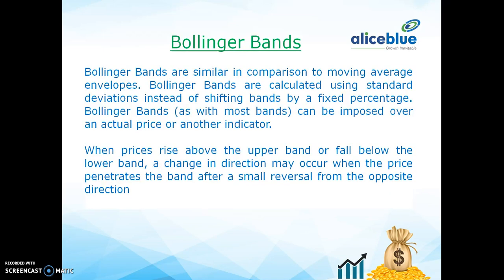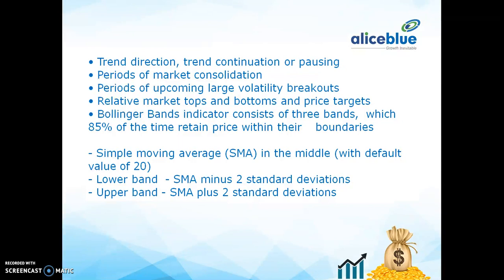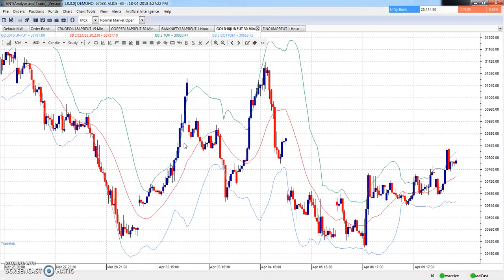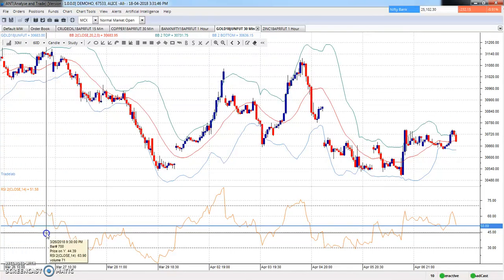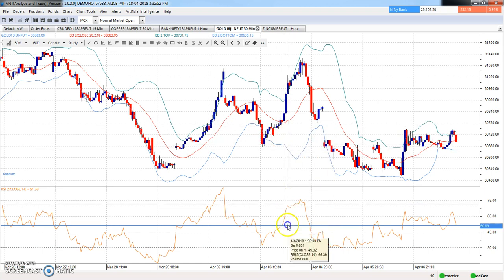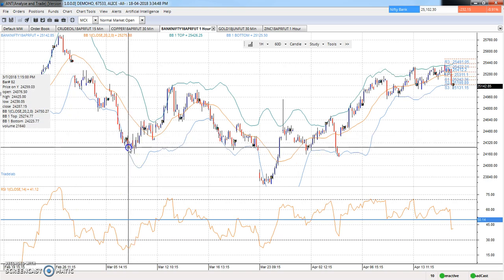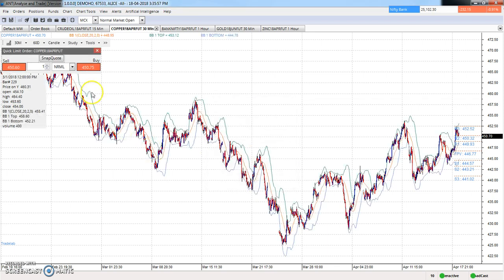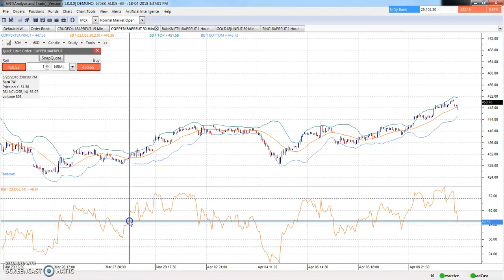Bollinger Bands : Chapter 3/3rd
Hi Friends,

There are in total 89 indicators.
This video brings you the complete knowledge about Individual Technical Indicators Chapter wise.

Bollinger Bands

Quick summary of Bollinger Bands: Bollinger Bands are similar in comparison to moving average envelopes. Bollinger Bands are calculated using standard deviations instead of shifting bands by a fixed percentage. Bollinger Bands (as with most bands) can be imposed over an actual price or another indicator.
When prices rise above the upper band or fall below the lower band, a change in direction may occur when the price penetrates the band after a small reversal from the opposite direction
• Trend direction, trend continuation or pausing
• Periods of market consolidation
• periods of upcoming large volatility breakouts
• Relative market tops and bottoms and price targets.
• Bollinger Bands indicator consists of three bands, which 85% of the time retain price within their boundaries:
- Simple moving average (SMA) in the middle (with default value of 20)
- Lower band  - SMA minus 2 standard deviations
- Upper band - SMA plus 2 standard deviations

How to trade with Bollinger Bands

Price moves in upper bands channel – uptrend, lower – downtrend
• What part of the Bollinger bands the price is currently trading? If price stays above the middle line – in the upper channel – we’ve got a prevailing uptrend.
• If below the middle line – in the lower channel – we have a prevailing downtrend.
• The middle Bollinger bands line and enter in the direction of the trend.
• When Bollinger bands start to narrow down to the point when they are visually forming a neat tight range
• When price moves and closes outside the Bollinger upper or lower bands, it implies a continuation of the trend